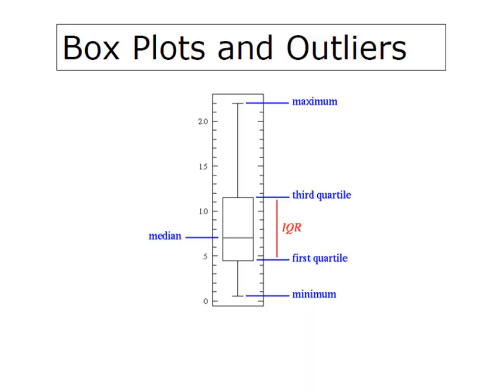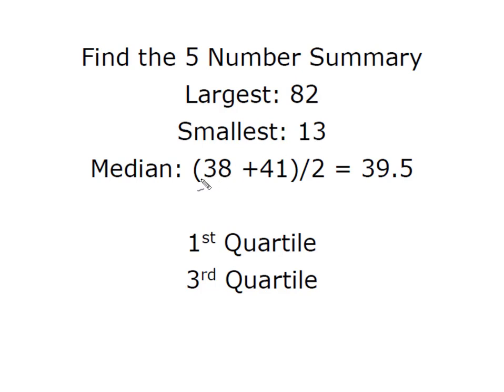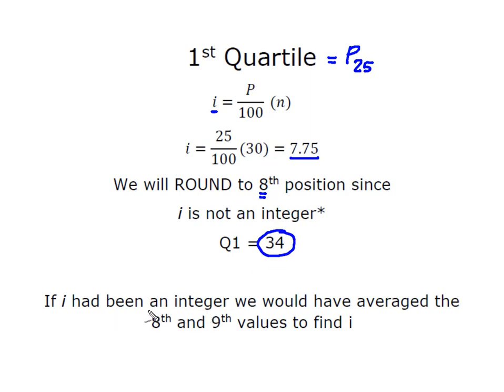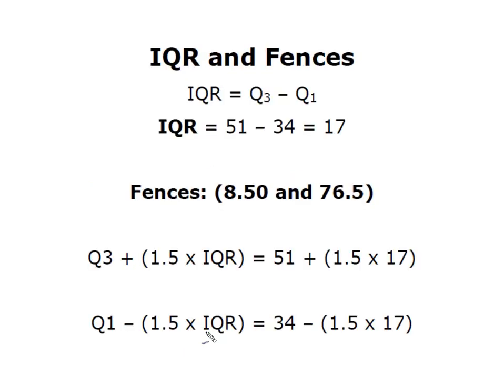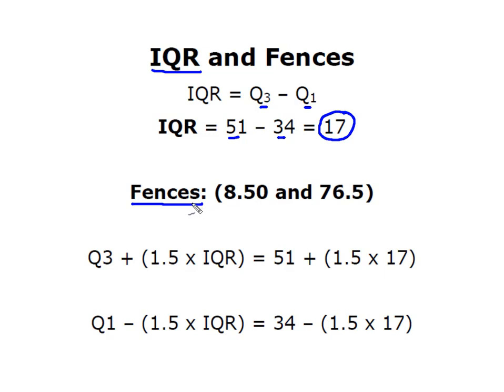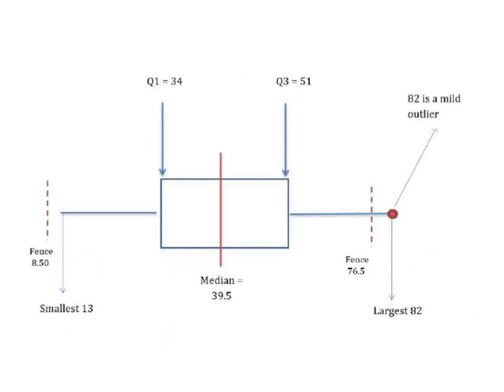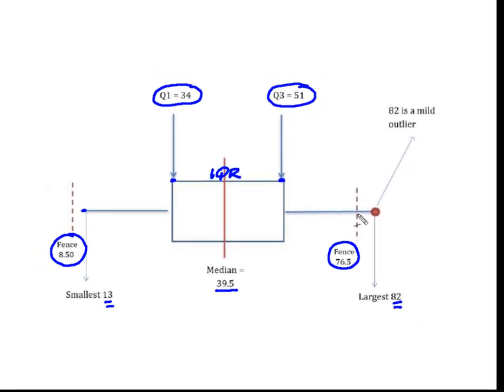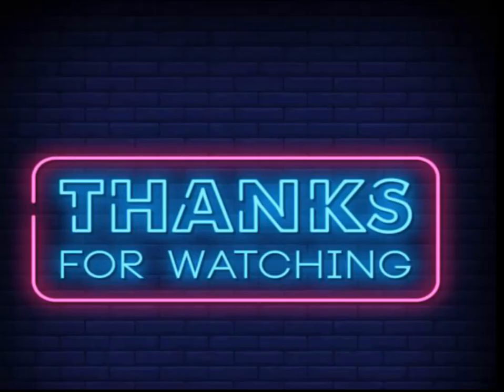Statistics: Box Plots and Checking for Outliers (Manual Construction)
This video demonstrates constructing a box plot to be used to check data for outliers WITHOUT using computer software. We manually calculate the Quartiles and IQR and construct the box plot.